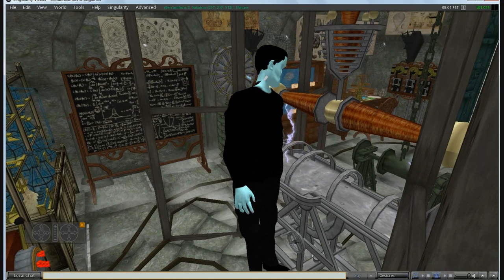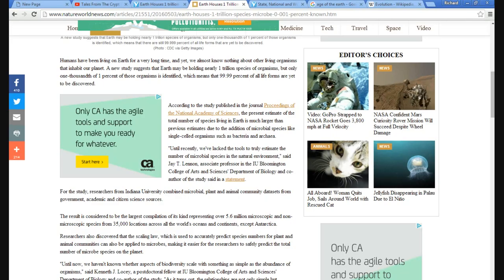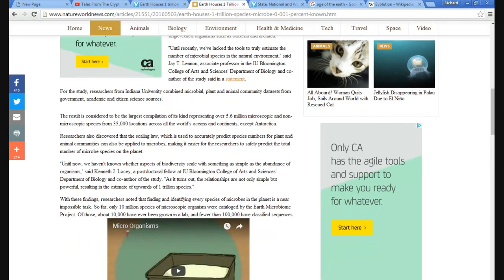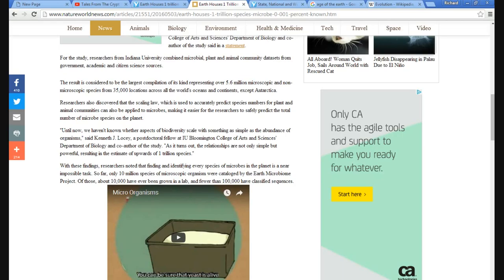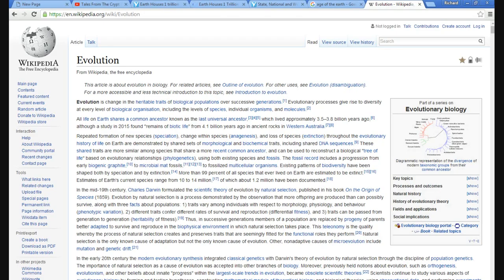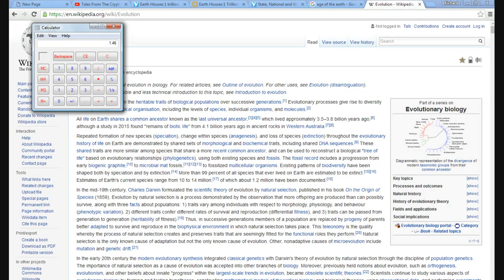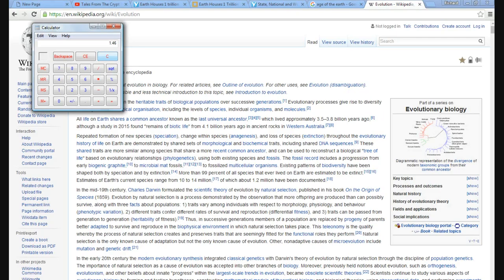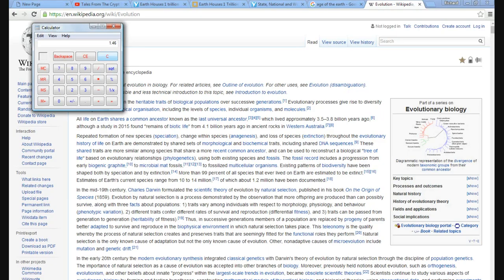Scientists claim 1 trillion microbe species are on Earth LOL!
Scientists are now estimating that there are 1 trillion microorganisms living on the Earth. I did some math, looking at evolution claims and it works out to around 1.5 germs per day that would have had to evolve, yet we are told that evolution is a slow process.